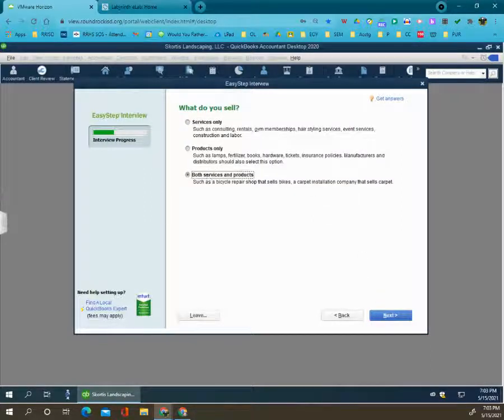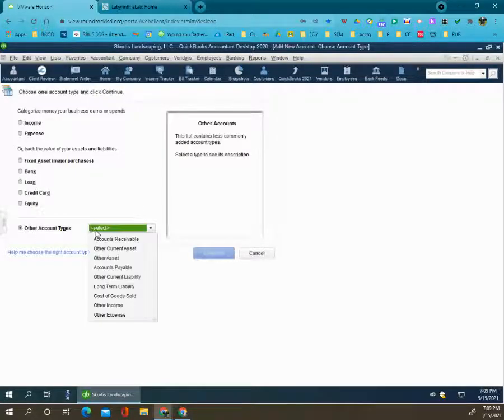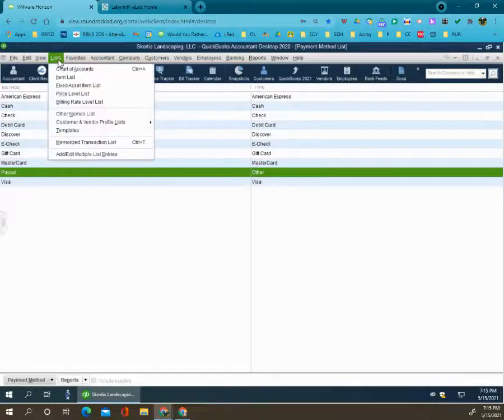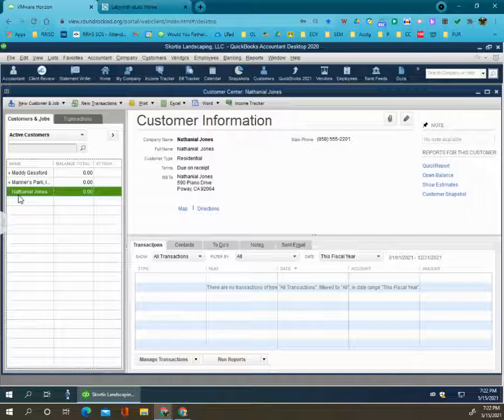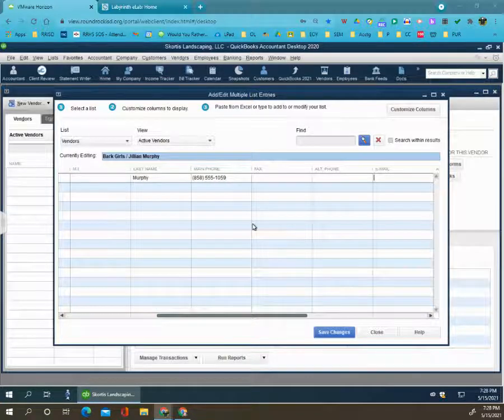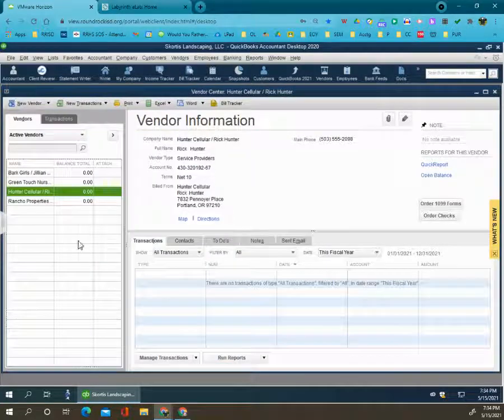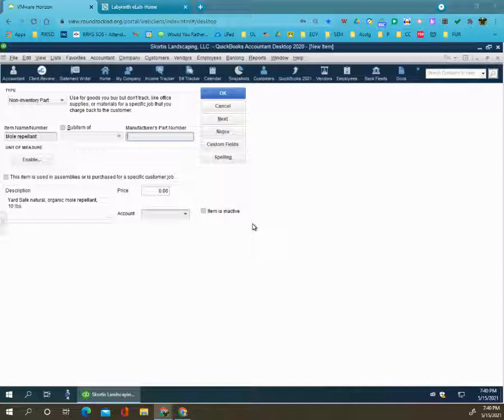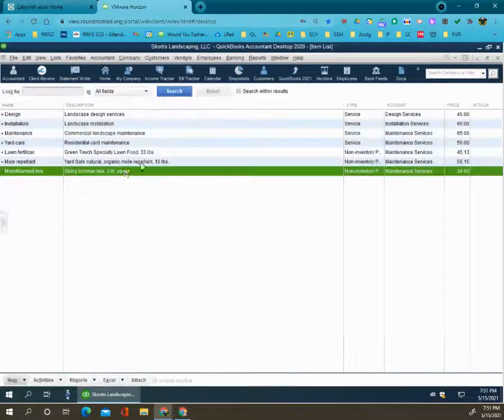6.0 Setup New Company QBDesktop